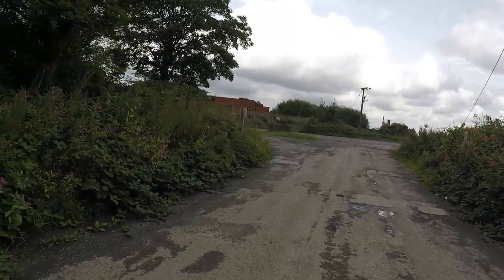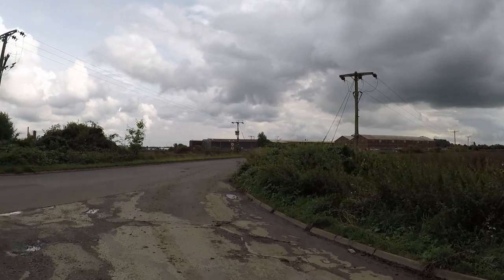Lost History....A Mystery Building and Some Golden Gems Found....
It's Sunday. and a return to the site of the BOCM (Olympia ) mill.
This time I take a look at a mystery building shown on an old map and come across some golden gems hiding in the trees.